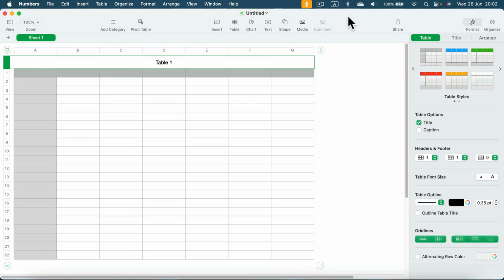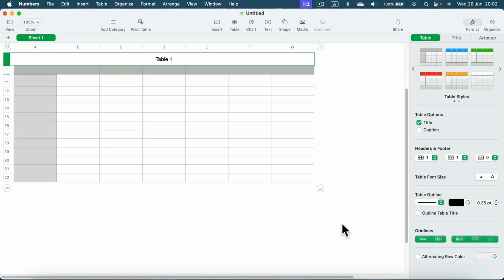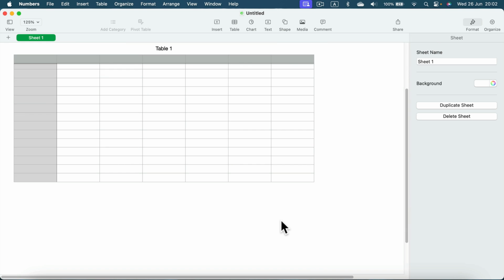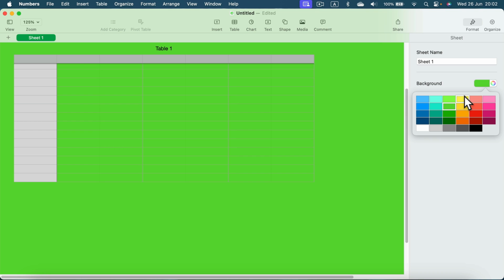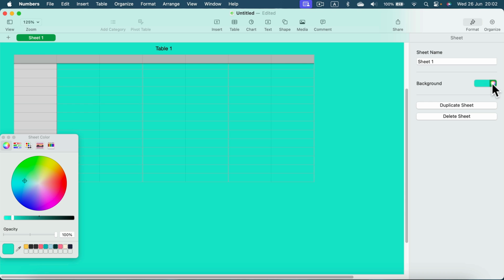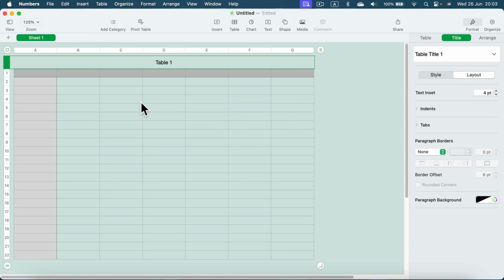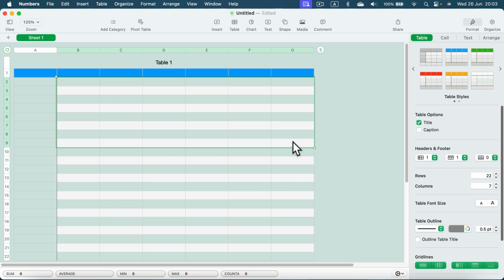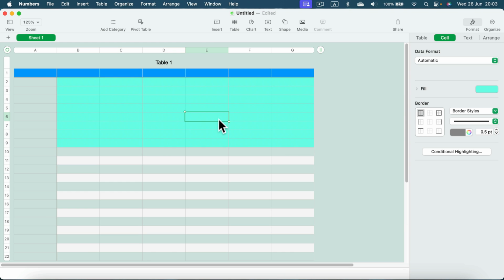How to Change Background Color in Apple Numbers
Learn how to change the background color in Apple Numbers with our easy-to-follow tutorial! This video will guide you through the steps to customize the background color of your spreadsheets, making your data presentations more visually appealing and organized. Perfect for both beginners and advanced users looking to enhance their skills in Apple Numbers. Watch now to master changing background colors in Apple Numbers!